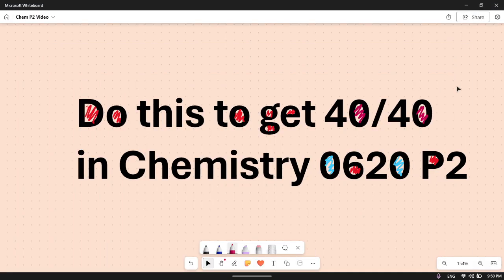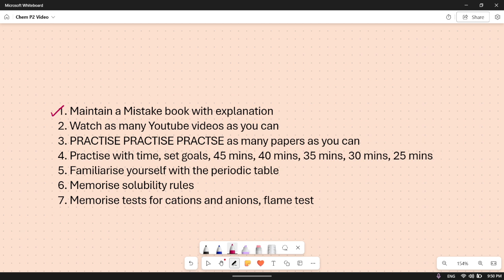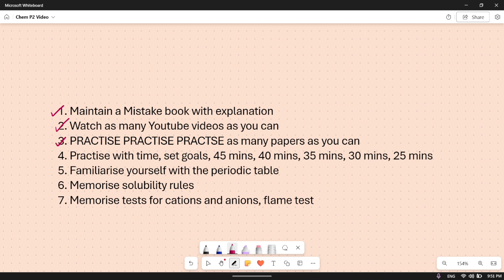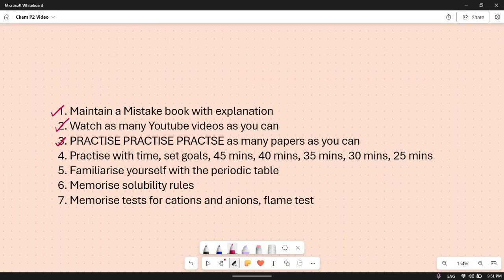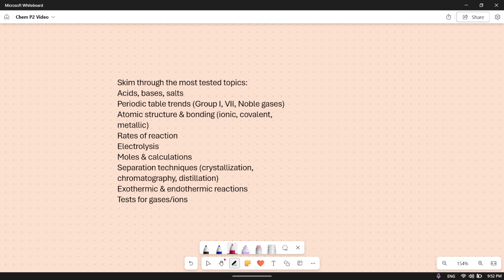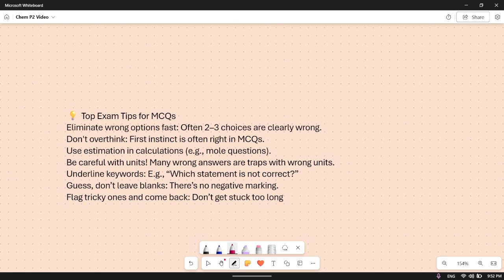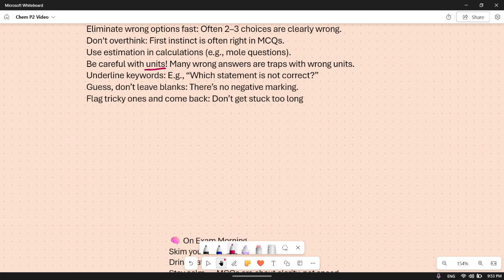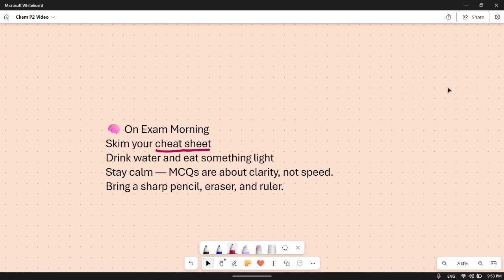Do this to get 40/40 in Chemistry 0620 Paper 2 IGCSE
🎓📚 IGCSE Chemistry Paper 2 Exam Tips & Strategies! 📝✨

Periodic table trends (Group I, VII, Noble gases)

Atomic structure & bonding (ionic, covalent, metallic)

Rates of reaction

Electrolysis

Moles & calculations

Separation techniques (crystallization, chromatography, distillation)

Exothermic & endothermic reactions

Tests for gases/ions

💡 Top Exam Tips for MCQs
Eliminate wrong options fast: Often 2–3 choices are clearly wrong.

Don't overthink: First instinct is often right in MCQs.

Use estimation in calculations (e.g., mole questions).

Be careful with units! Many wrong answers are traps with wrong units.

Underline keywords: E.g., “Which statement is not correct?”

Guess, don’t leave blanks: There’s no negative marking.

Flag tricky ones and come back: Don’t get stuck too long

🧠 On Exam Morning
Skim your cheat sheet

Drink water and eat something light

Stay calm — MCQs are about clarity, not speed.

Bring a sharp pencil, eraser, and ruler.